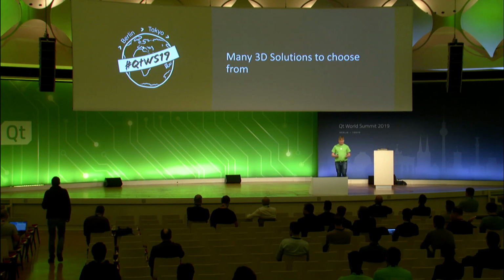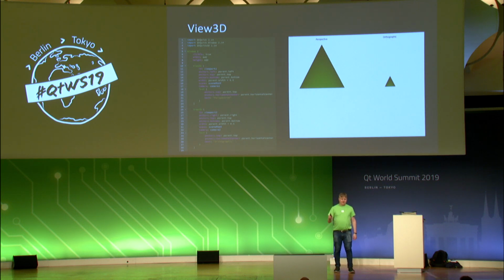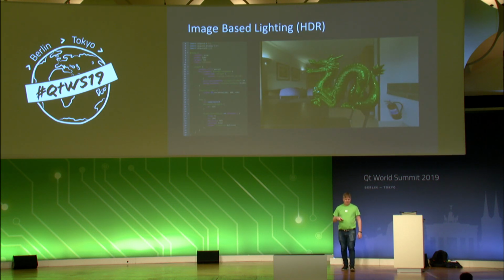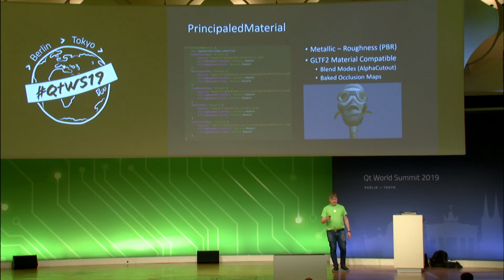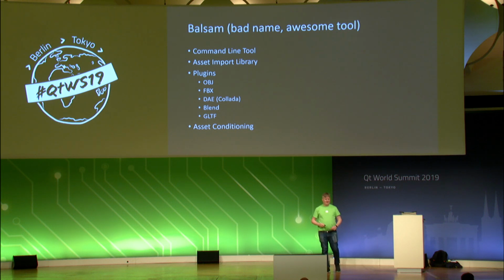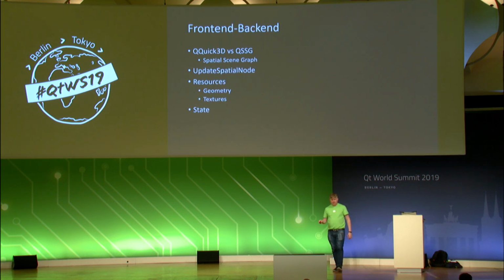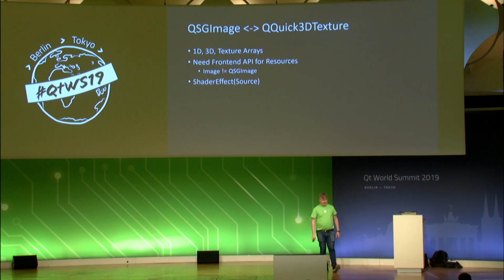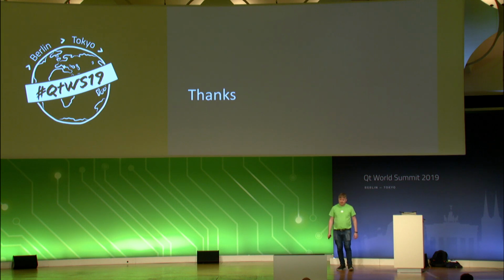Combine 2D and 3D elements in UI design with Qt Quick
TALK:  Unifying 2D and 3D in Qt Quick
SPEAKER: Andy Nichols
COMPANY: The Qt Company
TRACK: Graphics & 3D

TALK DESCRIPTION:
Up until now, Qt Quick and it’s underlying scene graph has been powered by a 2.5D renderer. This is great for implementing traditional 2D user interfaces for Desktop, Mobile, and embedded devices. However, when you want to show 3D content in your UI it has been necessary to either write your own OpenGL renderer or use an additional rendering engine. This has been sufficient when rendering a 3D scene inline, but becomes problematic when inter-mixing 2D and 3D elements. While there may currently be a few options in Qt for handling 3D content, there is no unified design tooling that can handle the mixing and matching that is necessary currently. It also currently not obvious how to use Qt Quick for more future-forward user interfaces for Augmented Reality and Virtual Reality where the final end target is not simply a 2D Window, but rather a spatial scene. As we move towards the next major release of Qt we hope to address all of these issues in Qt Quick by providing a way to define spatial content in the Qt Quick Scene Graph. This talk addresses what we have done so far and where we intend to go.